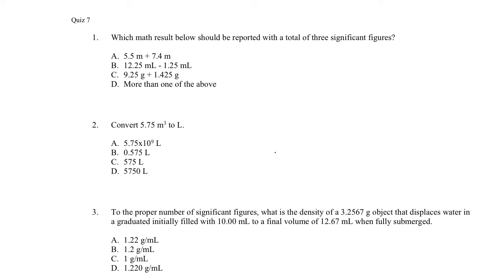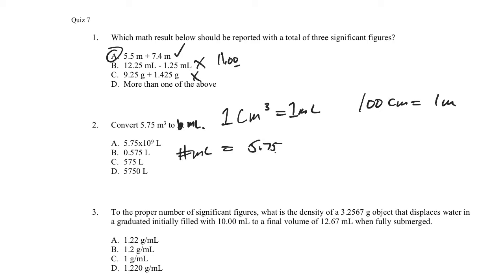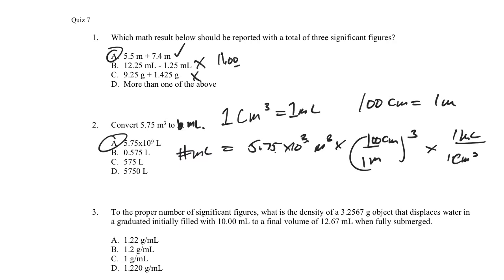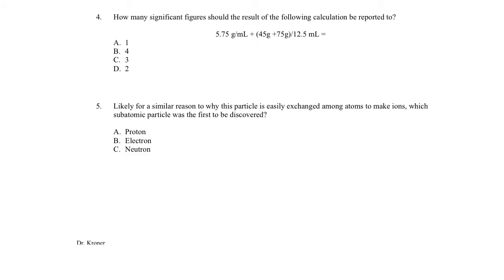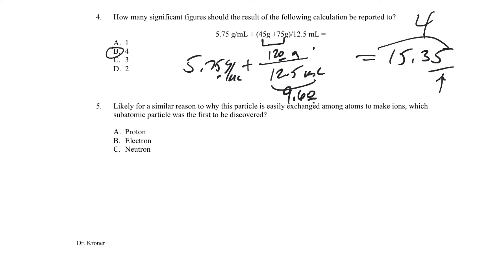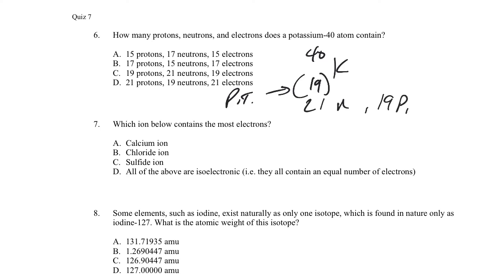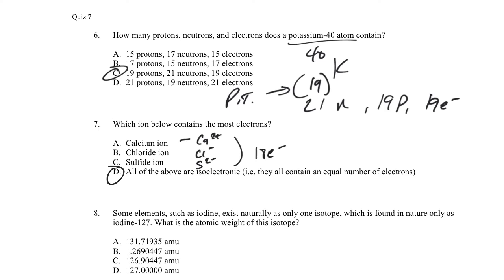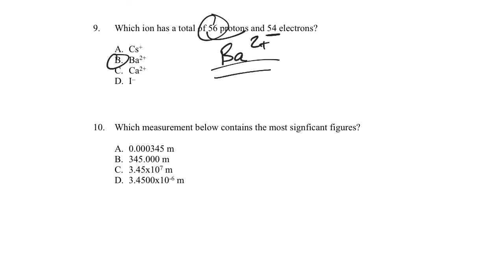Practice quiz 7 key